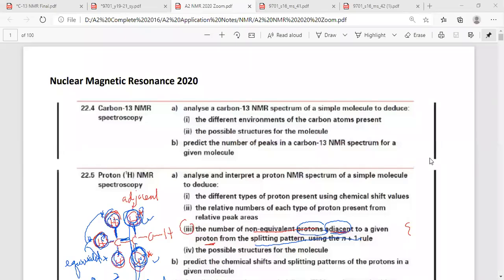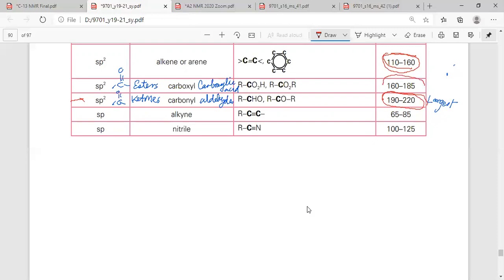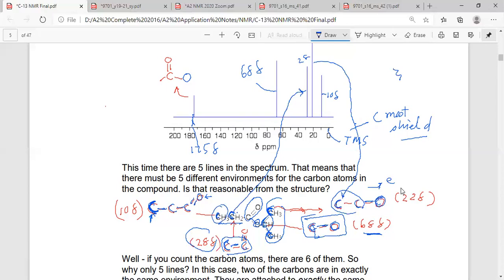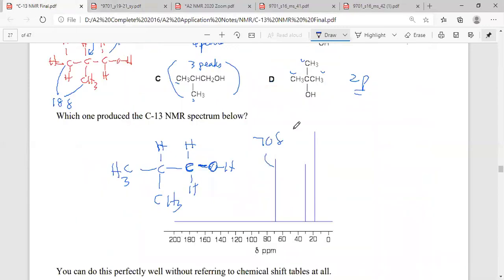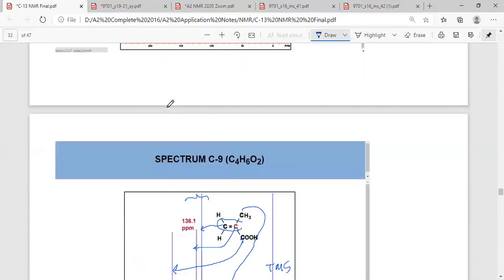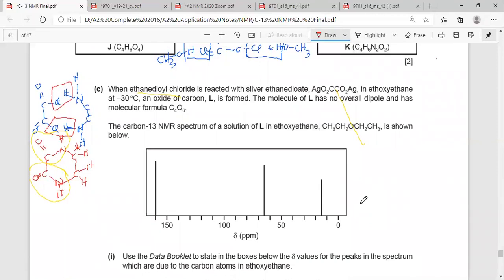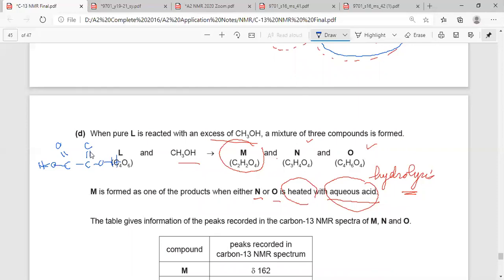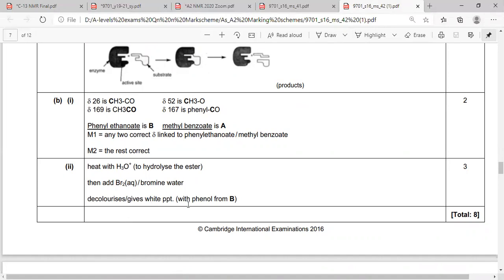A2 NMR C 13 Pt3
NMR C-13 solving Spectras for C-13 compounds with examples